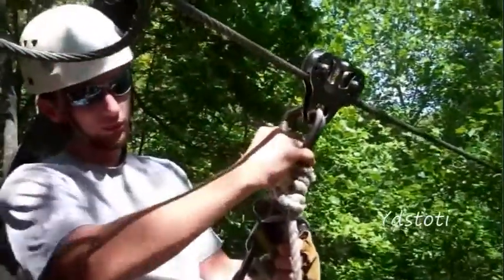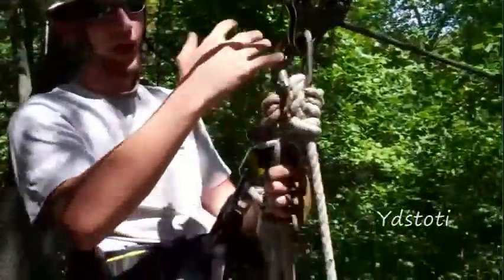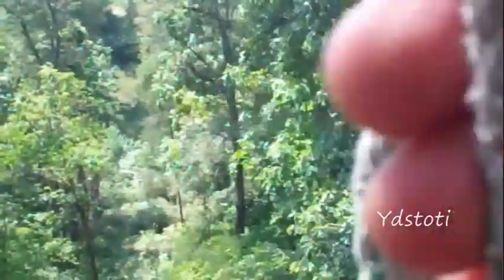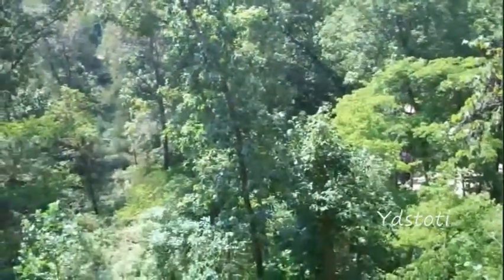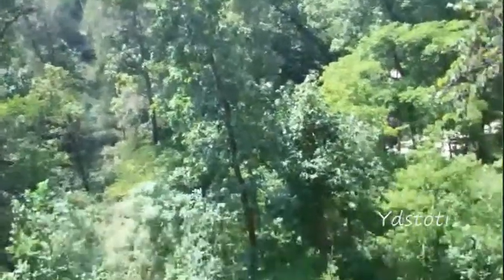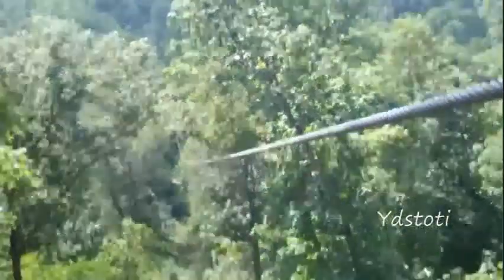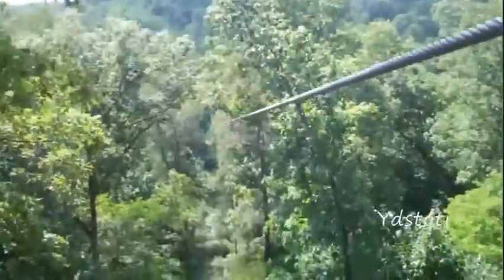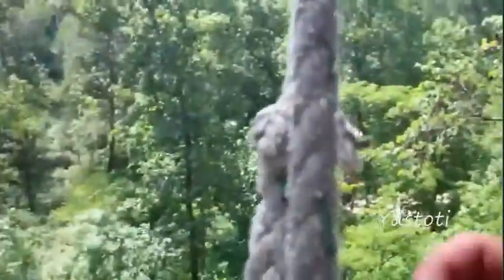Zip Line Adventure At Mammoth Cave National Park Kentucky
Ziplining at Mammoth Cave Adventures in Mammoth Cave National Park, Kentucky.